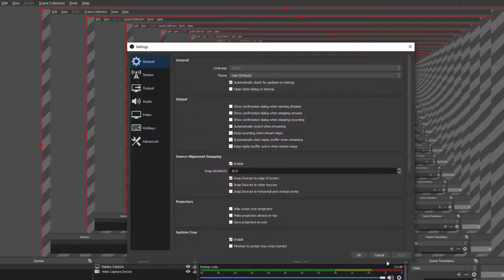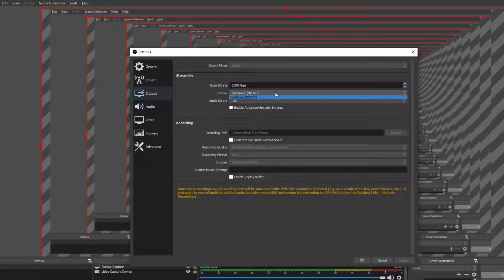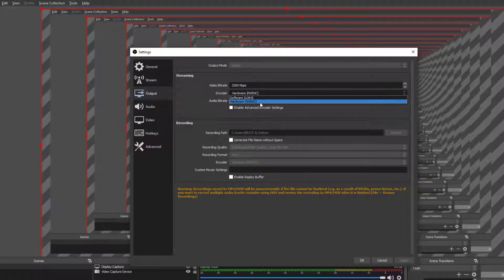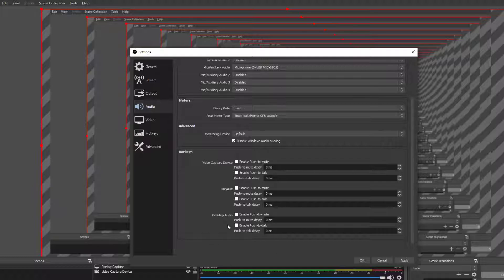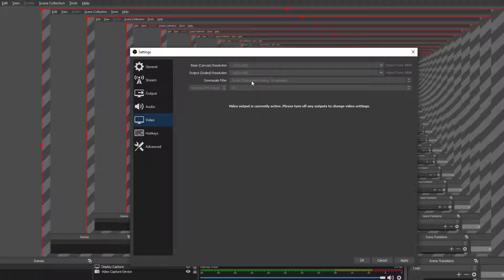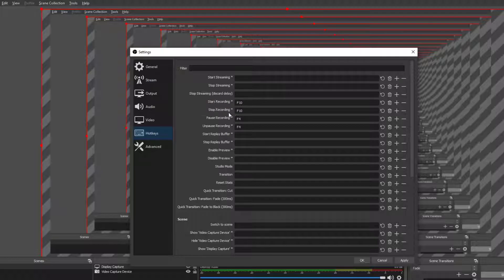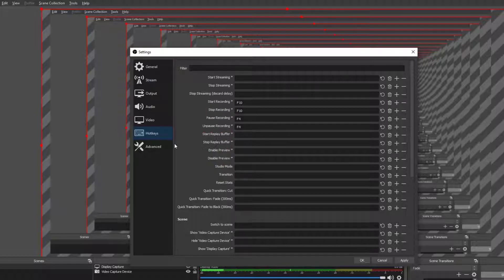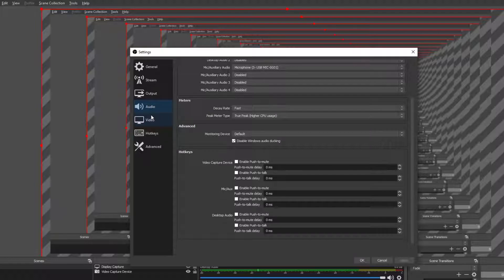How to get perfect OBS quality settings like Pewdiepie and Dream.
This is how to get the perfect Obs quality when you are recording/ streaming.